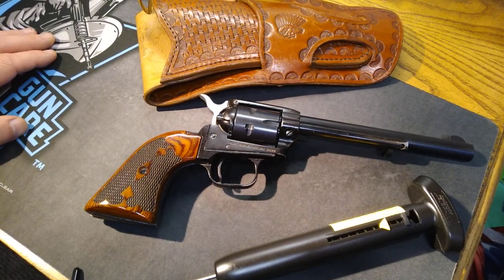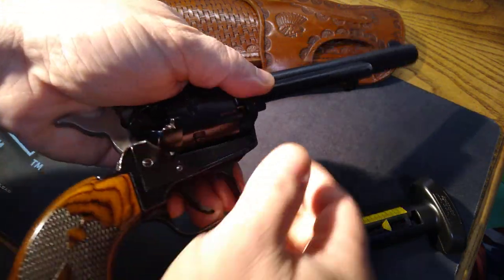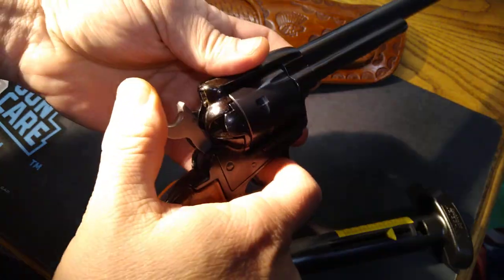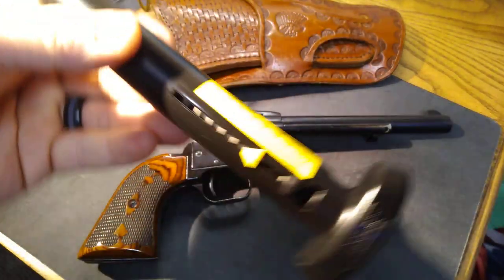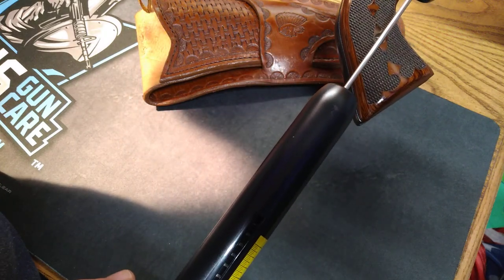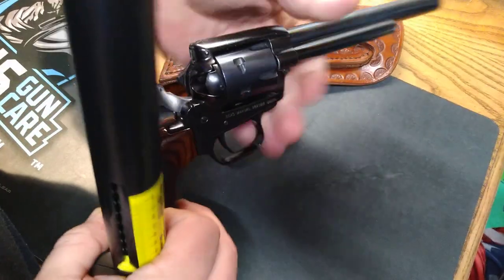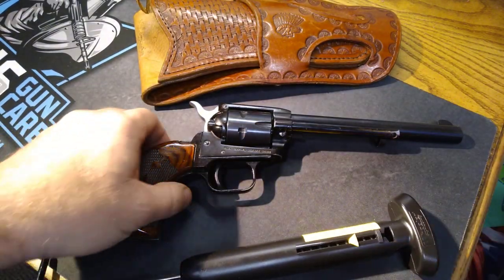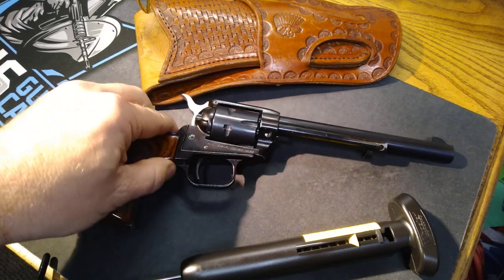What is the trigger pull on a Heritage Rough Rider? Trigger Pull Thursdays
This is a series were we simply find out what the trigger pull is on a firearm. Every week we'll look at a different firearm, and find out together what the trigger pull is.
As you can see in the video we make sure all firearms are unloaded, we're in a secure location, and remind everyone safety first always!